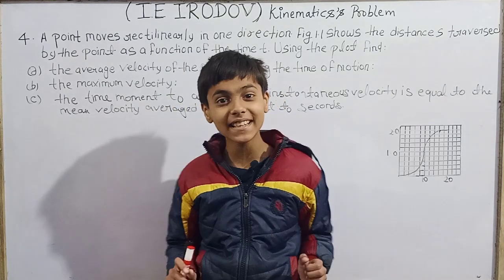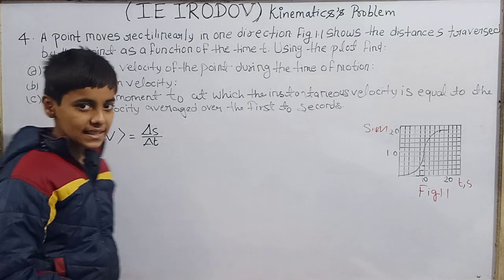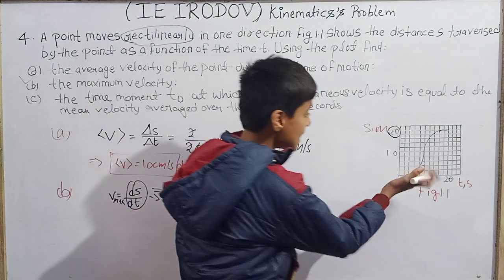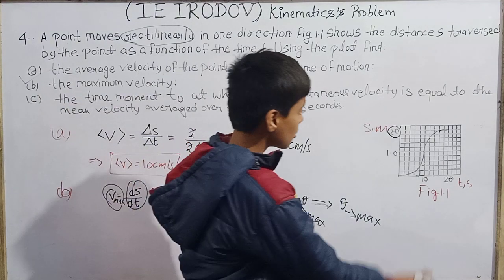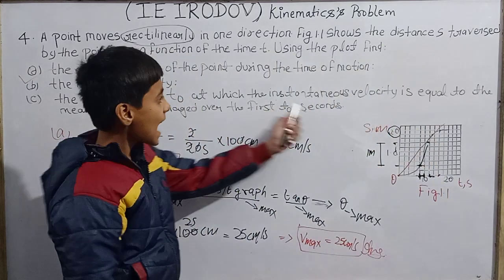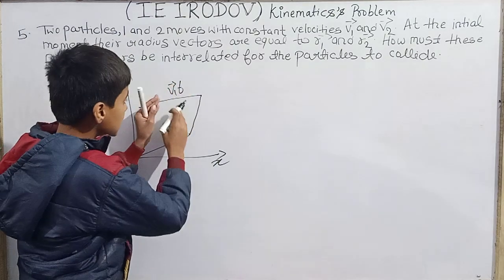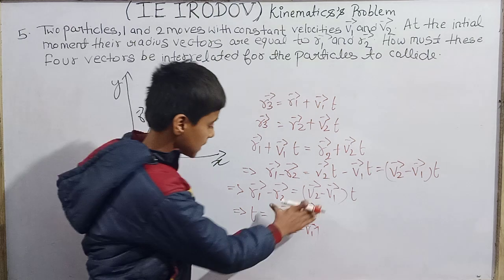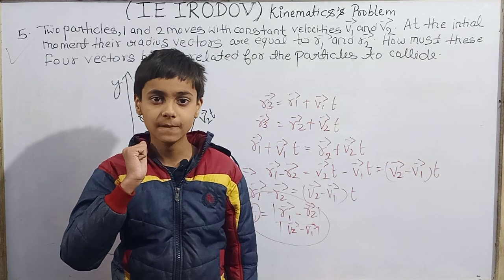Q4,5|IE Irodov|Kinematics |Sarim Khan.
Hello everyone.
Today we are going to solve the question no.4 and 5 from Kinematics from IE Irodov with Sarim Khan.